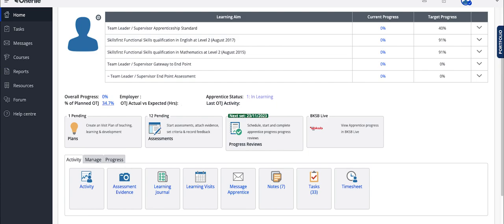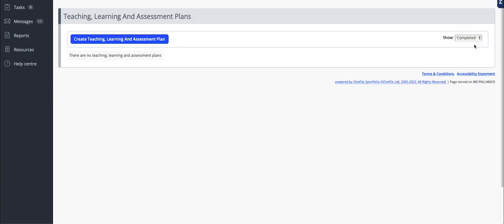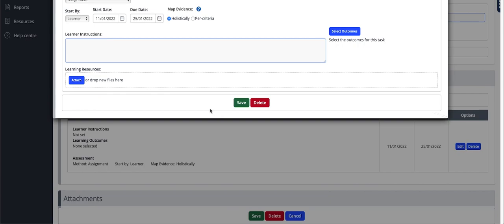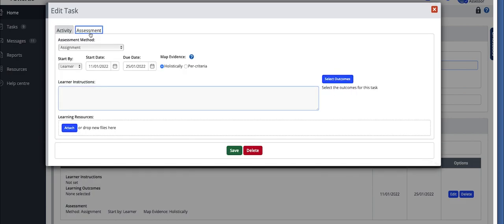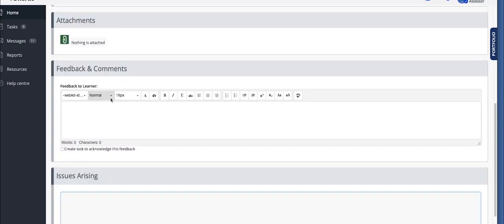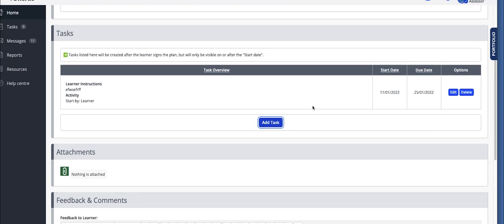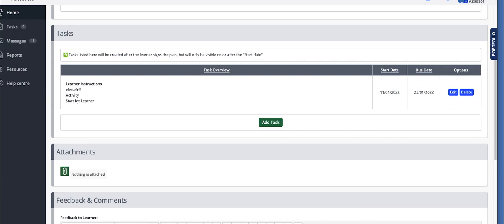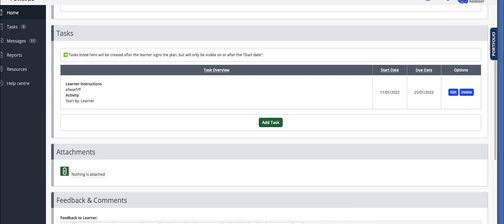Onefile Guide - Teaching, Learning and Assessment Plans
The OneFile eportfolio system is a comprehensive digital platform designed to support teaching, learning, and assessment in educational and training settings, particularly in vocational, work-based, and competency-based learning programs. It provides a centralized and accessible space for learners, trainers, and assessors to create, manage, and track electronic portfolios of evidence, which demonstrate a learner's progress, skills, and achievements in various educational or training programs.

Key features of the OneFile eportfolio system include:

1. Portfolio Creation: Learners can create digital portfolios to compile and organize evidence of their work, skills, and accomplishments. These portfolios often include documents, images, videos, and other materials.

2. Assessment Management: Trainers and assessors use the system to review the evidence provided by learners, provide feedback, make assessment decisions, and set goals for improvement. This is a fundamental aspect of the teaching and assessment process.

3. Communication and Collaboration: The platform typically includes communication tools such as messaging and discussion forums, which facilitate interaction between learners, trainers, and assessors. This promotes collaboration and support throughout the learning journey.

4. Learning Resources: Access to training materials, documents, links, and other resources that support the teaching and learning process. These resources can be instrumental in helping learners acquire knowledge and skills.

5. Progress Tracking: Learners can monitor their progress and access reports on their achievements. Trainers and assessors can also track the progress of individual learners or groups, ensuring that everyone is on the right track.

6. Scheduling and Reminders: Learners can set deadlines and reminders for their tasks and assessments, helping them manage their time effectively and meet their educational or training requirements.

The "Teaching, Learning, and Assessment Plan" feature in OneFile is a tool that allows educators, trainers, and assessors to design and manage structured plans for teaching, learning, and assessment. These plans provide a framework for the entire educational or training program and ensure that learning outcomes are met. Key aspects of this feature may include:

- Curriculum Design: Creating a plan that outlines the curriculum, including learning objectives, topics to be covered, and required assessments.

- Lesson Planning: Breaking down the curriculum into specific lessons or learning units, each with its own set of objectives, content, and resources.

- Assessment Strategy: Defining the assessment methods, criteria, and timelines for evaluating learner progress and achievement.

- Progress Monitoring: Tracking and recording learner progress against the teaching and assessment plan to ensure that they are meeting their learning goals.

- Flexibility: The ability to adapt and modify the plan as needed to accommodate changes in the learning environment or learner needs.

The Teaching, Learning, and Assessment Plan feature helps educators and trainers ensure that teaching and learning activities align with specific learning outcomes and that assessments are fair, consistent, and effective in measuring a learner's progress and attainment of skills and knowledge. This feature promotes a structured and goal-oriented approach to education and training.